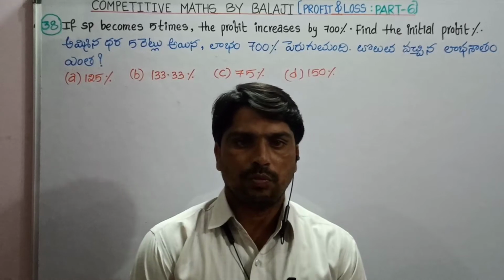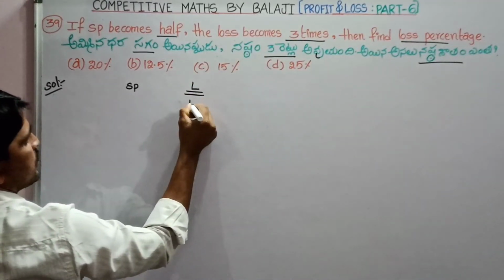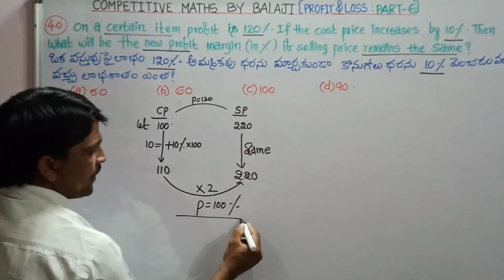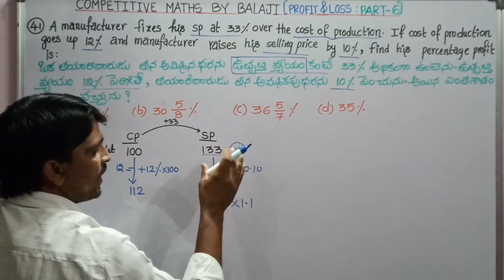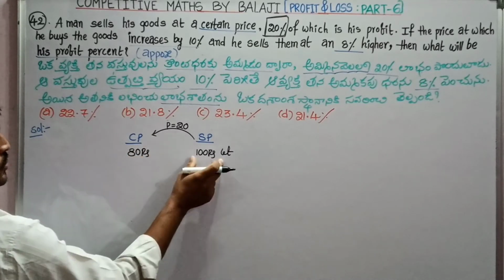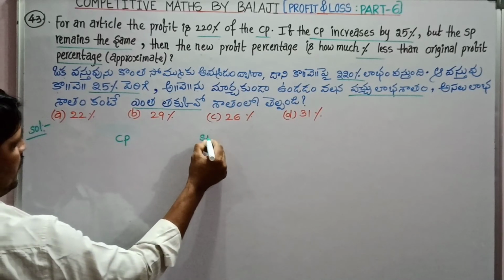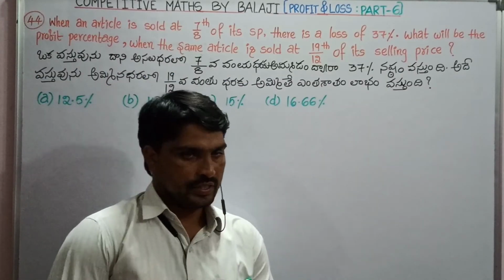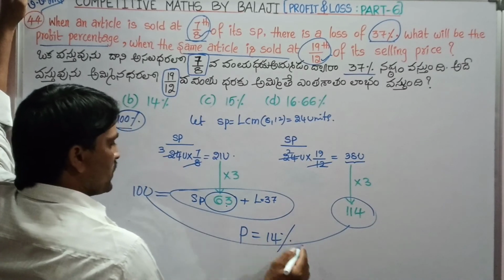PROFIT AND LOSS (PART-6)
QUESTIONS BASED ON FINDING PROFIT PERCENTAGE AND LOSS PERCENTAGE